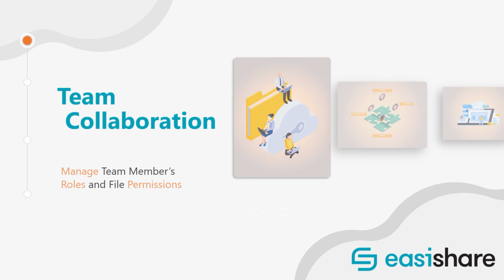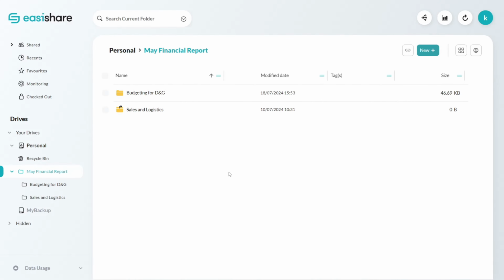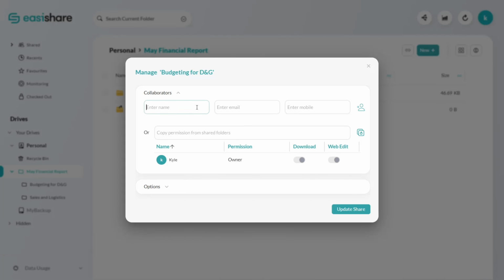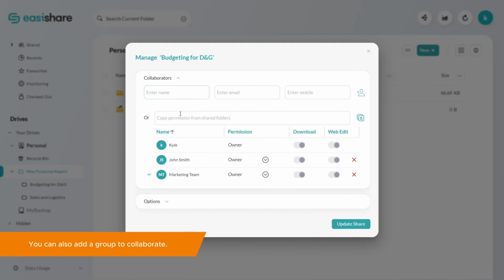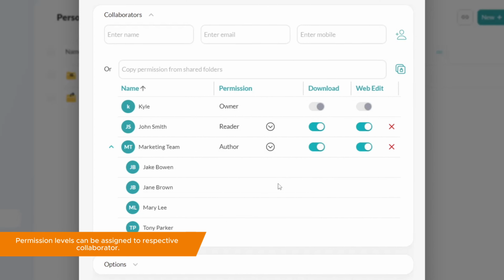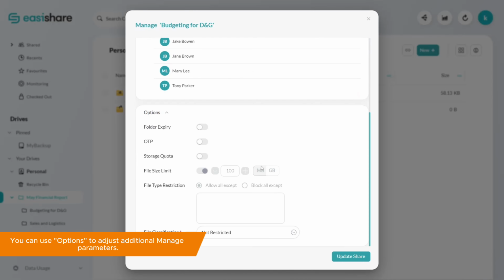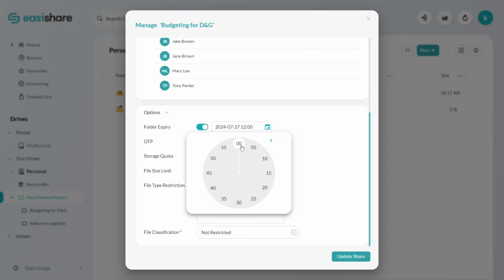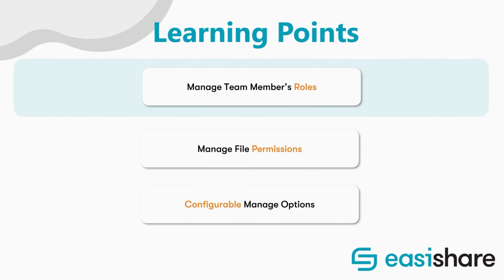EasiShare - Manage Folders and File Permissions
Managing file and folder permissions is crucial for maintaining control over data access within an organisation. Empower your power users with the ability to set permission and control with team members they are collaborating with to reduce the burden on the IT operations team.

In this video, learn how EasiShare simplifies folder and file permission management, helping your organisation gain control, ensure data security and compliance.